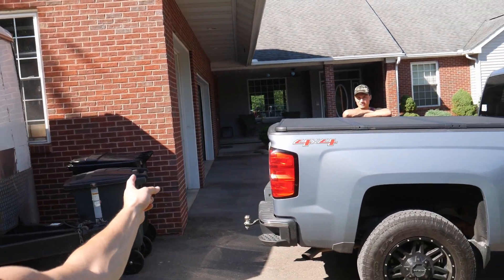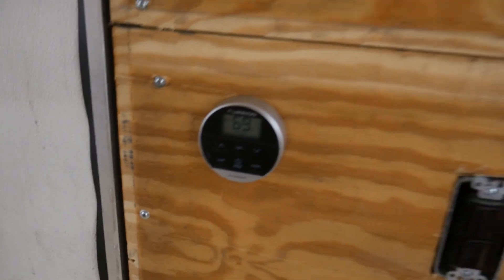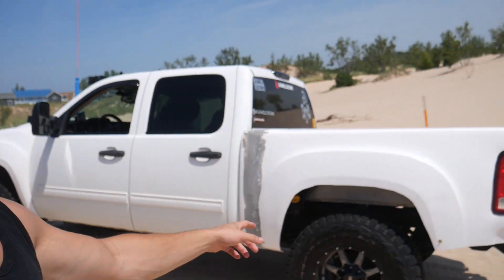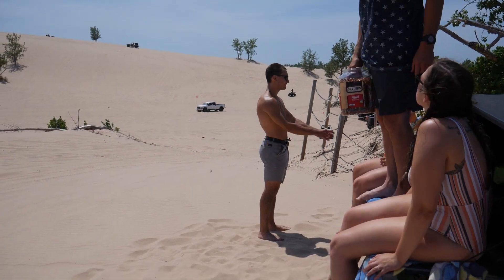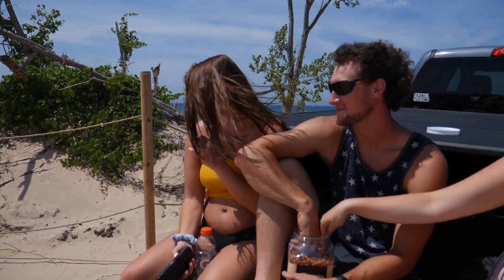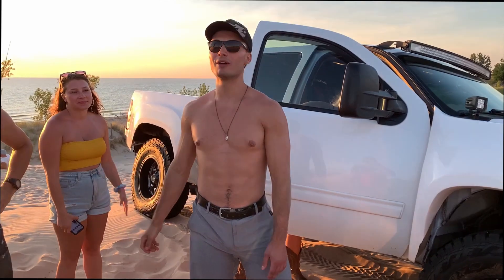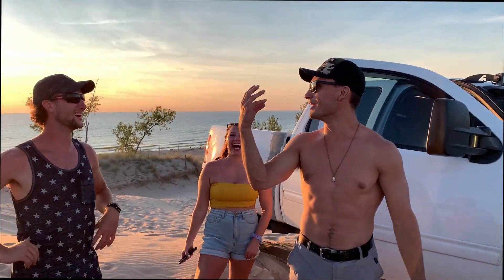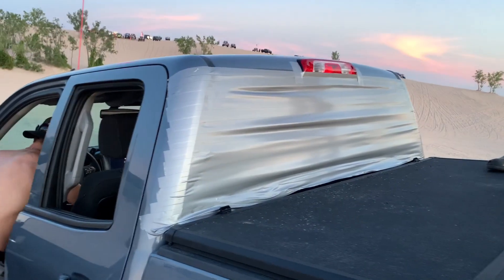Silver Lake Sand Dunes vs My Window!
we finally got to camp out of the Cargo Camper and it worked great. i took my prerunner out on the dunes and found out what I need in the future. Paul sent it a little to hard and broke something!